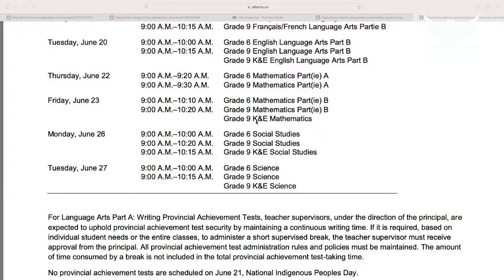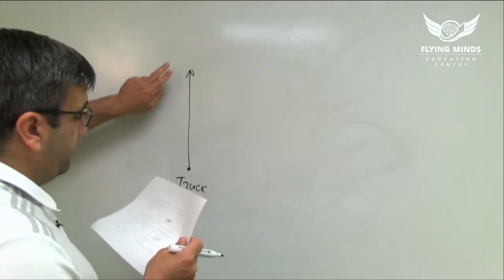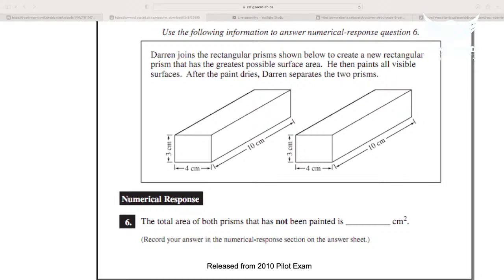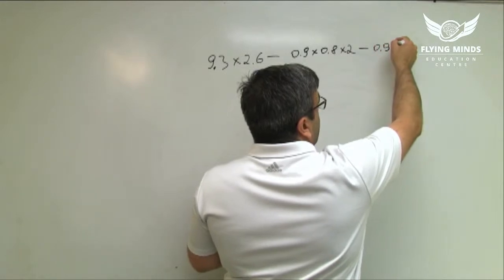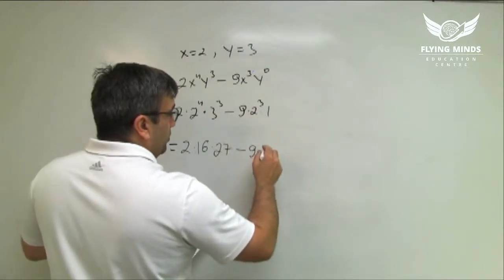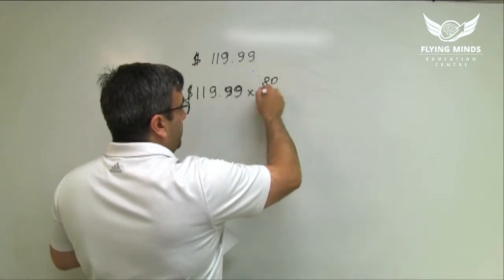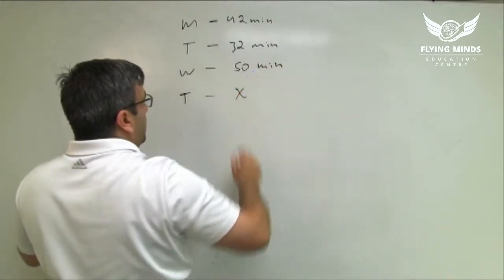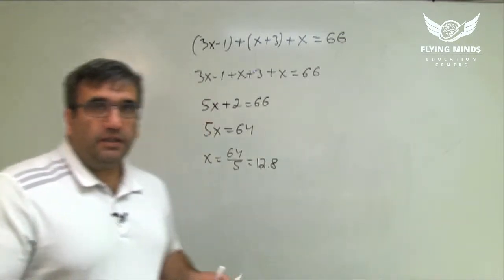Grade 9 PAT review. Part 1.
Grade 9 PAT are scheduled on June 22 (Part A) and June 23 (Part B).
In this stream we will review grade 9 material, learn strategies and practice both part of PAT.